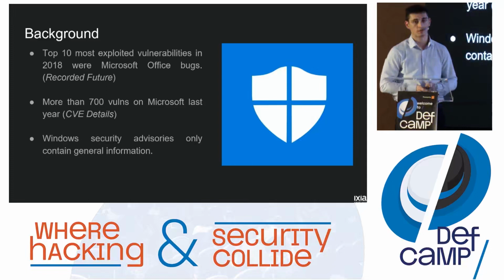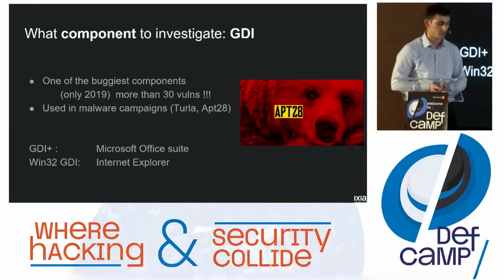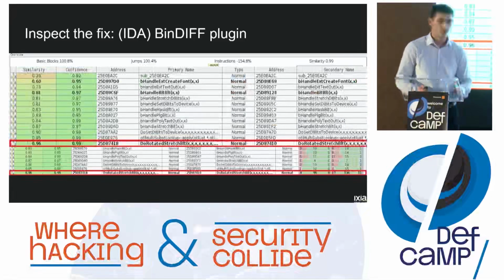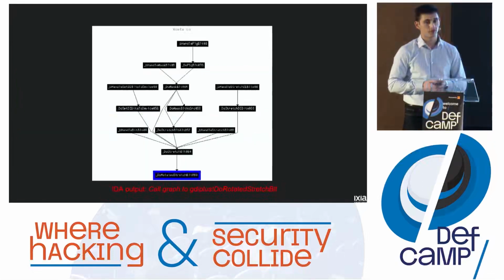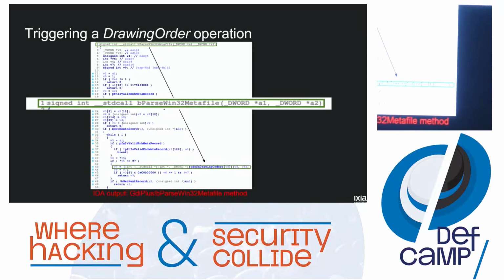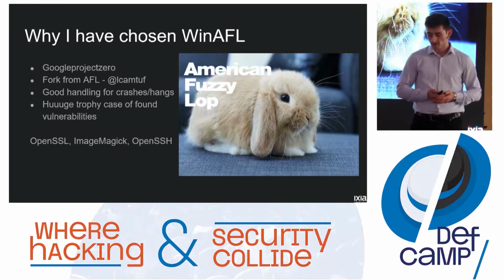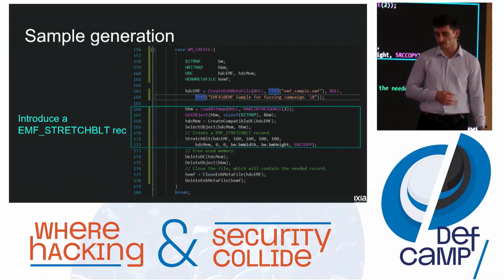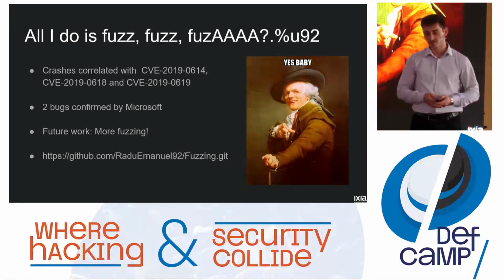Investigating Windows Graphics Vulnerabilities A Reverse Engineering & Fuzzing Story DefCamp 2019